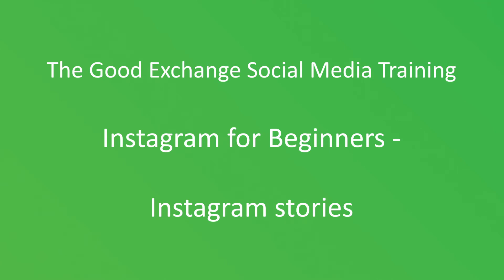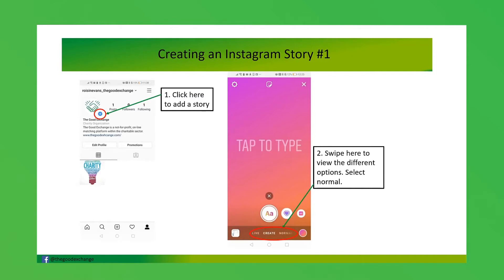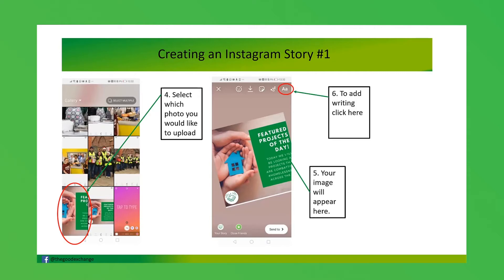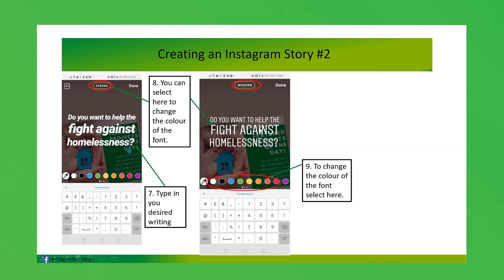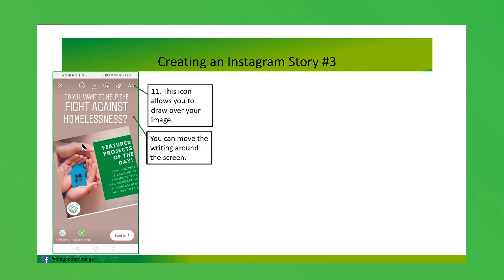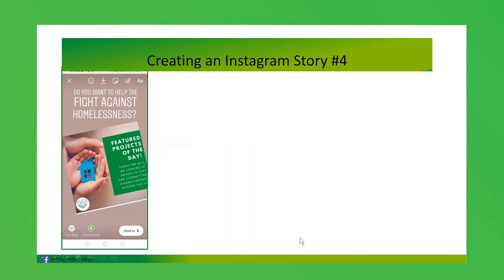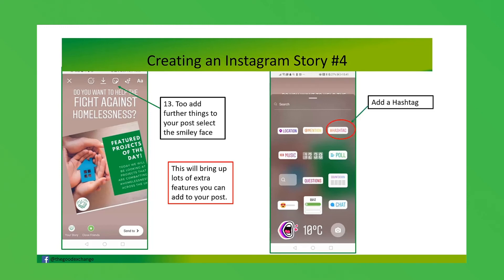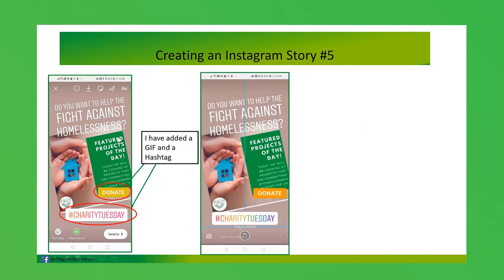How to use Instagram -Instagram stories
Are you new to Instagram and would like to advance on your skills? If the answer is yes, then watch this short clip on how to post an Instagram Story.